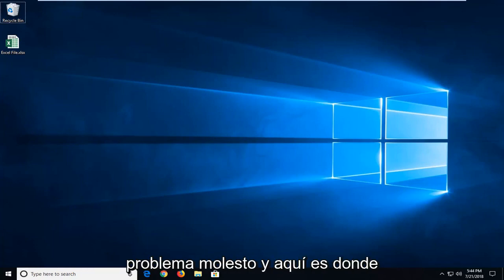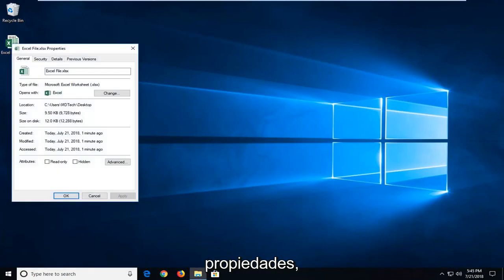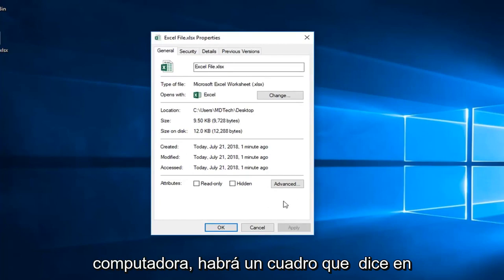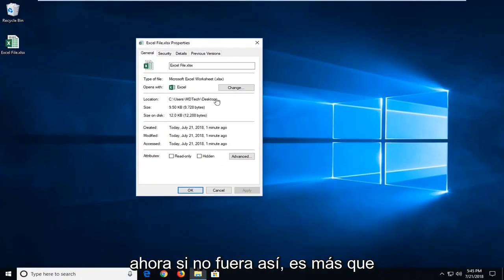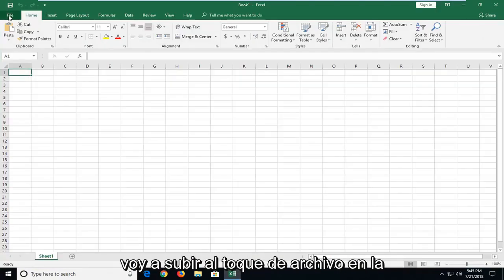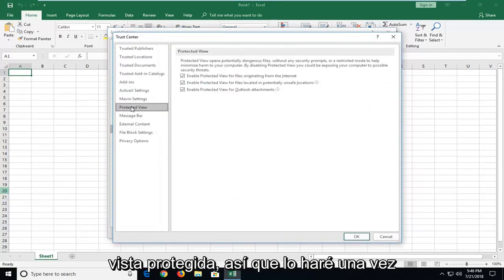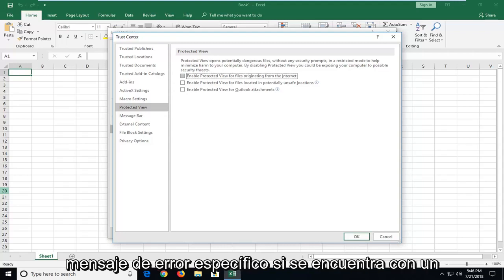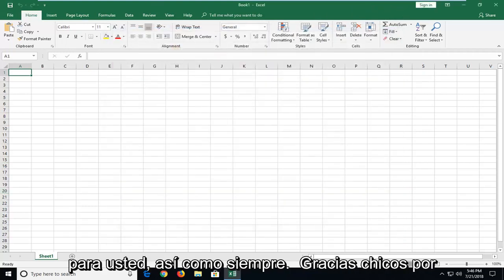Solución al error 'El archivo está dañado y no se puede abrir'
El archivo está dañado y no se puede abrir Microsoft Excel FIX